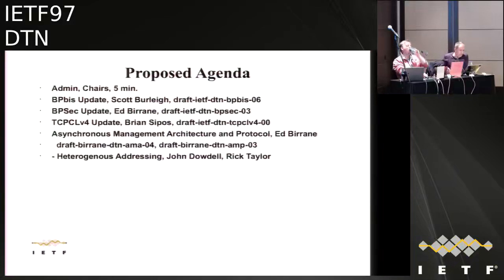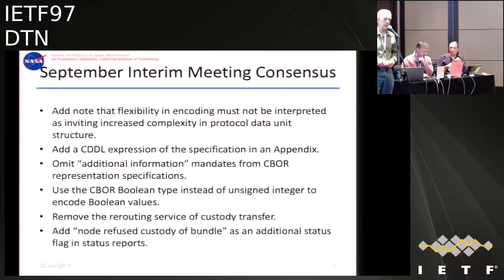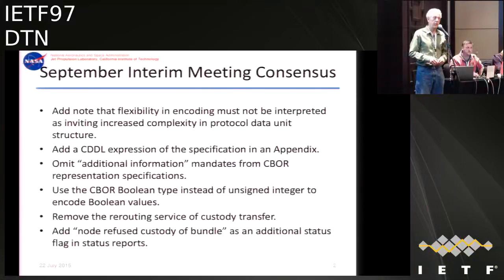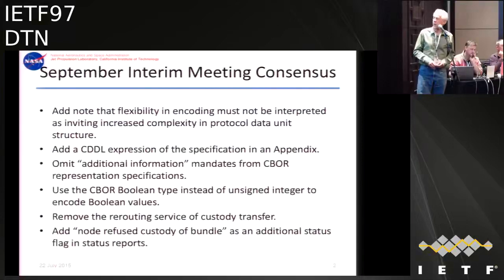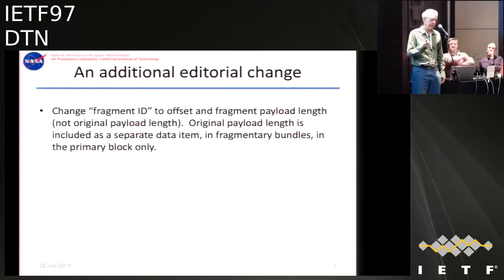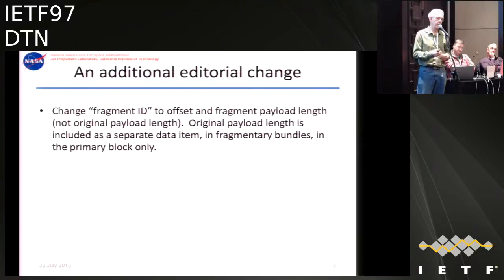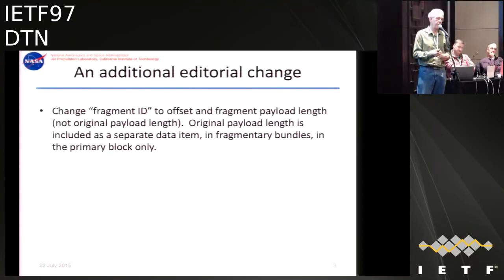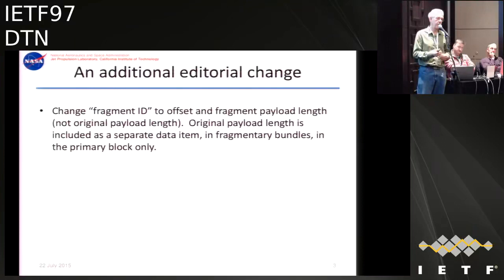DTN 20161115 1550